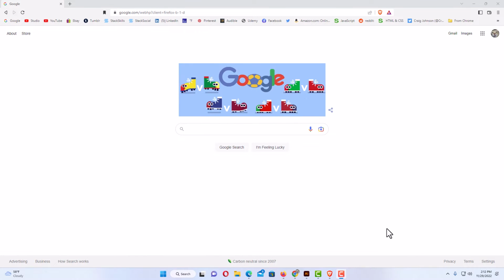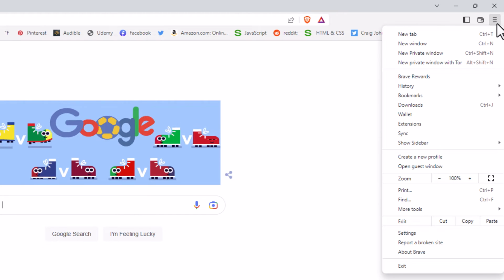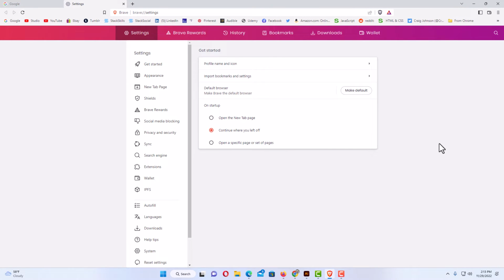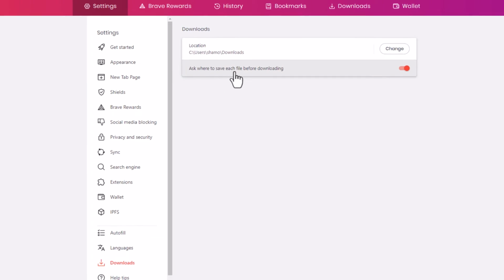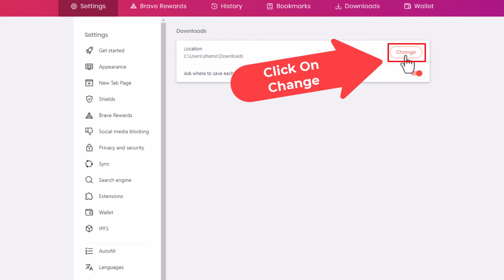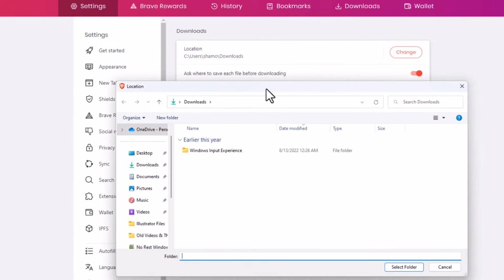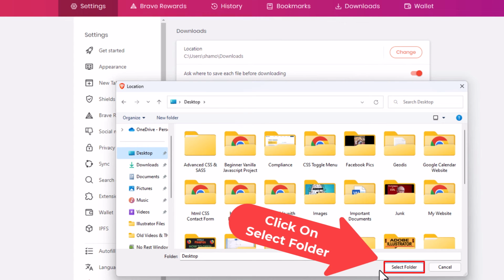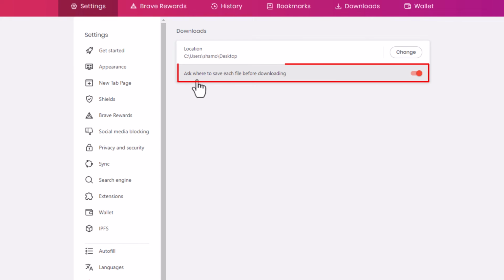How To Change The Default Download Destination In The Brave Web Browser | PC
This is a video tutorial on how to change the default download destination  in the Brave web browser. I will be using a desktop PC for this tutorial.

Simple Steps
1. Open the Brave web Browser.
2. Click on the 3 line hamburger menu in the upper right corner and choose "Settings".
3. Select "Downloads" from the left side pane.
4. In the center pane under downloads click on "Change".
5. In the dialog box that opens you can select the destination that you want your downloads to go to and click on "Select Folder".

Chapters
0:00 How To Change The Download Destination In The Brave Browser
0:20 Open Chrome
0:30 Select The 3 Bar Hamburger Menu
0:40 Select Setting
0:55 In The Left Pane Choose Downloads
1:14 Click On Change
1:19 Select Your Destination And Click On Select Folder